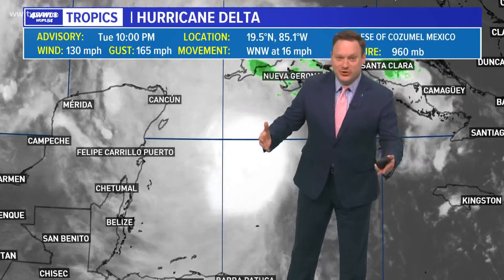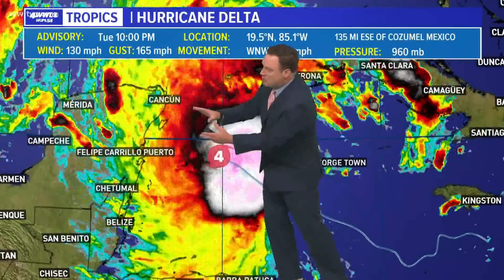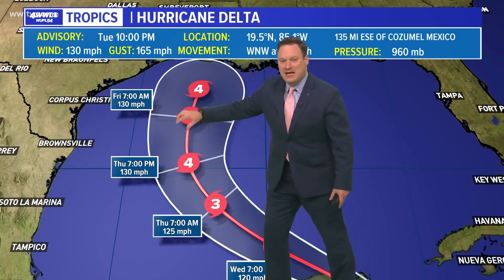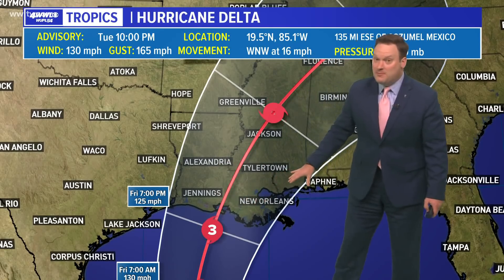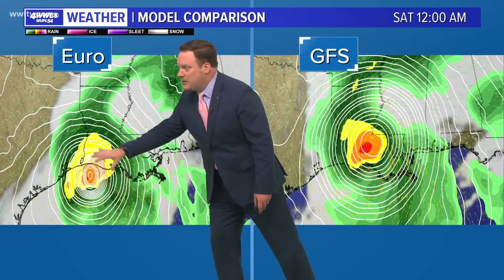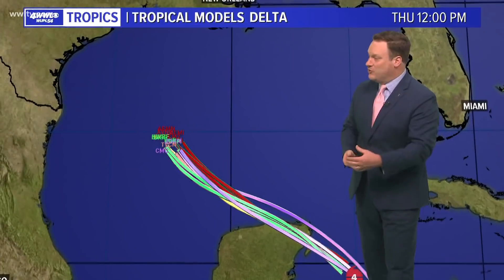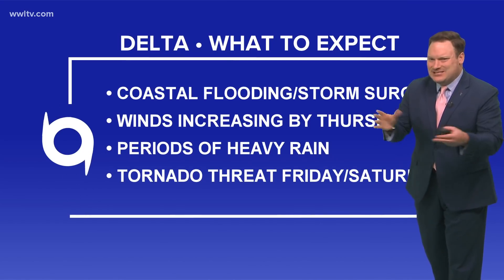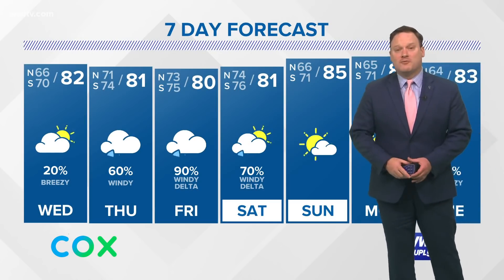Tuesday 10 pm Tropical Update: Hurricane Delta's strength plateaus as it nears Mexico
Chief Meteorologist Chris Franklin has the latest on a slightly weaker Hurricane Delta and potential impacts on SE LA.
The track
 as of 10 pm hasn't changed much and could potentially be a major hurricane late Friday at landfall in SW LA, though some weakening is still expected in the Gulf, just not very rapidly as the storm may be moving too fast for cooler water to impact it a great deal.
The forecast is still not guaranteed, but the trend has been westward.